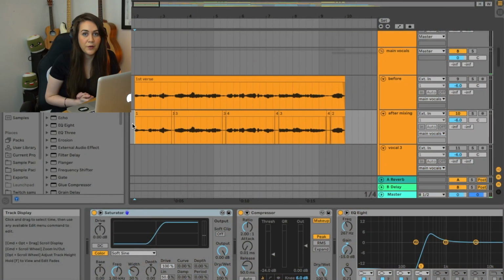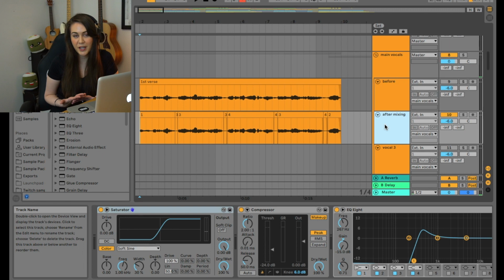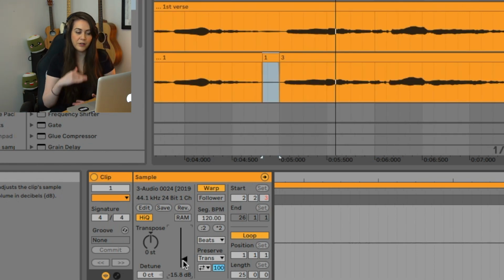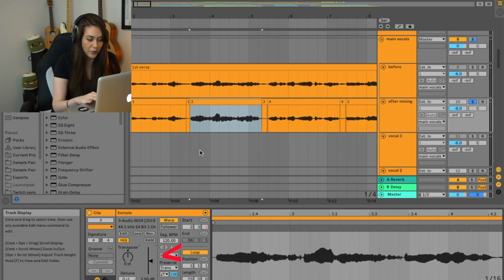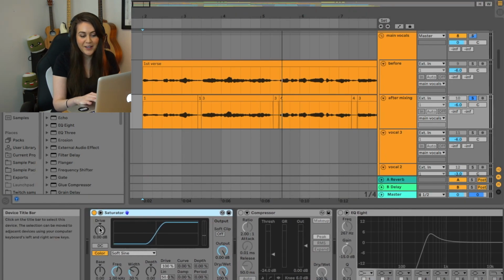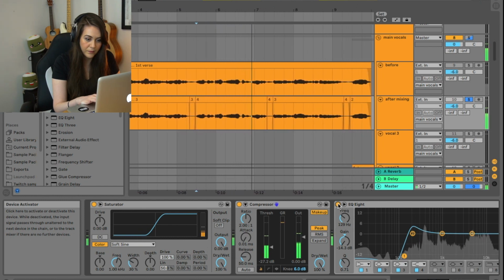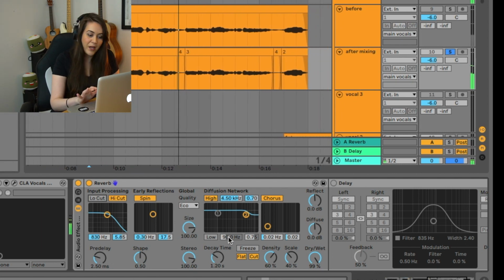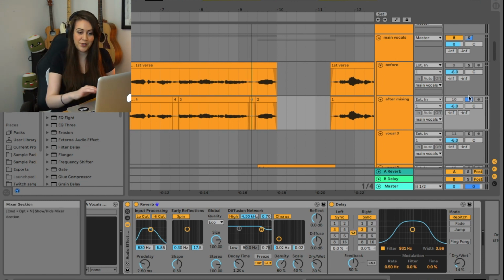How To Mix Vocals on Ableton Live 10 | Tutorial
I've received tons of requests to make a tutorial on mixing vocals on ableton live 10. So this is going to be a nice little introduction to anyone that has never mixed vocals before, or if you're just curious about how I do it. Even though I know I still have a lot left to learn with mixing vocals, I figured I'd share with you my process as of now :)

(dry vocal, wet vocal, and vocoder stems)

^ If you use my VIP link, DM me a link to your music on IG ! Love listening to new releases! :D

Current Headphones
Headphones (more affordable)
External Hard Drive
Midi Keyboard
Scarlett Focusrite
2nd Microphone (more affordable)